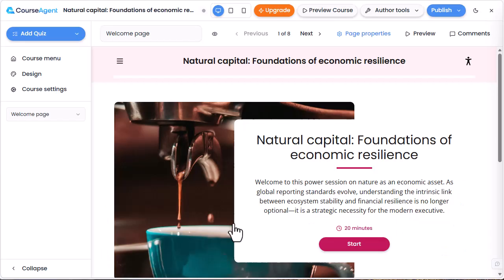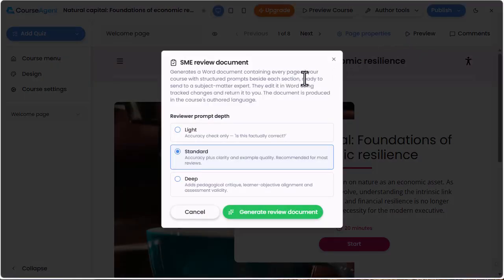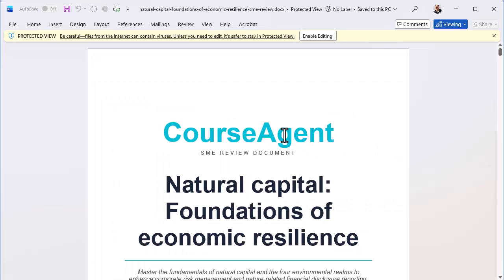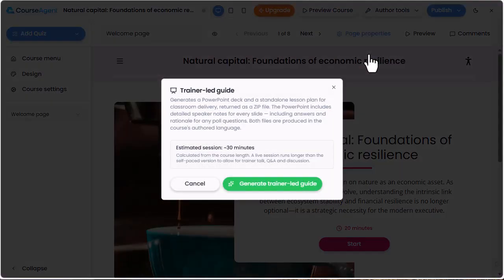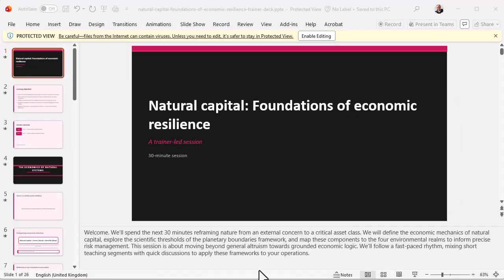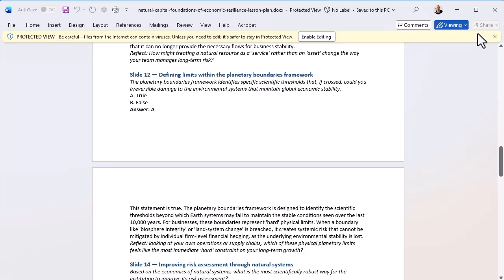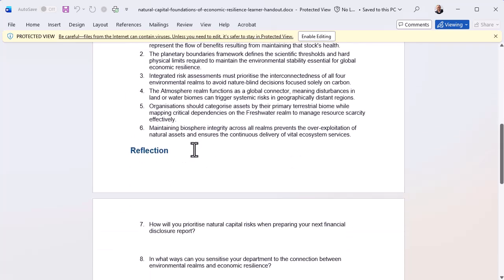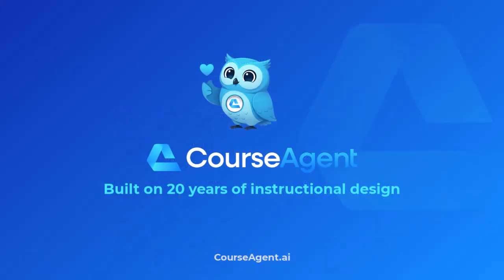CourseAgent Author Tools — SME Review, Trainer Guide & Learner Handout in one click.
Your course is built. But the work around the course — getting it reviewed, running it in a classroom, sending learners home with something to keep — usually means rebuilding the same content in three different formats. CourseAgent does it for you, in one click each.

In this short tutorial, you'll learn:
• How to open Author tools from any course in the editor
• How to generate an SME review document as a Word file with structured prompts (Light, Standard or Deep) — no CourseAgent account needed for your reviewer
• How CourseAgent estimates a realistic classroom session length, longer than the self-paced version, to allow for trainer talk, Q&A and discussion
• How the Trainer-led guide produces a PowerPoint deck (with your course colour scheme and detailed speaker notes) plus a standalone lesson plan, packaged as a ZIP
• How the Learner handout distils the course into a two-page take-away — can now statements, key concepts, principles, reflection prompts and next actions — deliberately not a transcript
• Why one source of truth (your course) means the deck, the plan and the handout never drift apart

🎓 CourseAgent is an AI-assisted course authoring platform guided by instructional design principles — with you in control.

⏱ Chapters
0:00 Why three documents from one course
0:20 Opening Author tools
0:35 SME review document — Word + tracked changes
1:30 Trainer-led guide — PowerPoint + lesson plan
2:40 Learner handout — reinforcement, not a re-read
3:40 One source of truth
3:55 Close